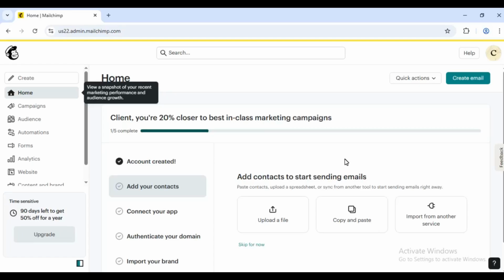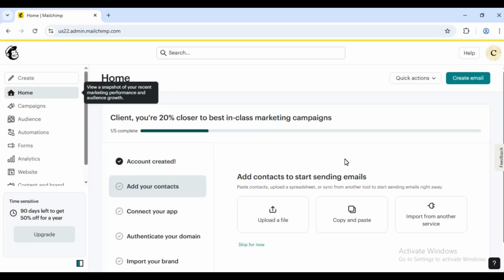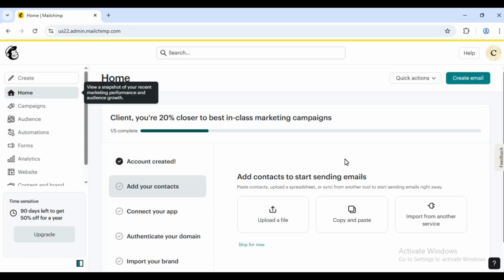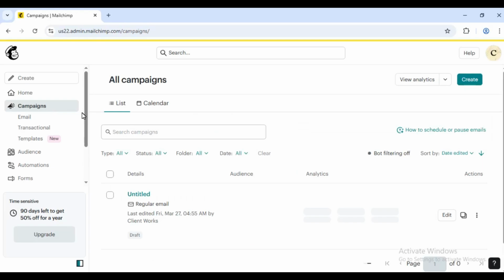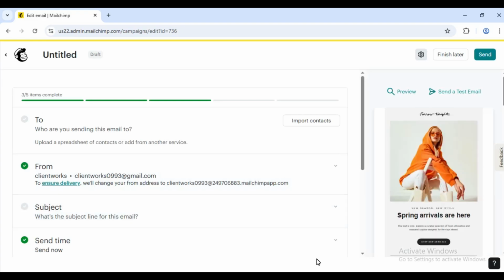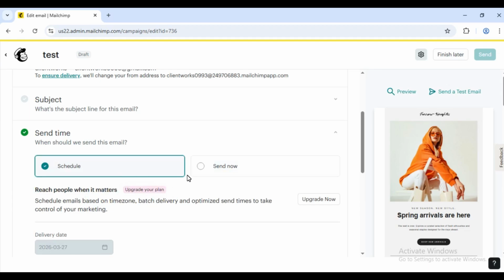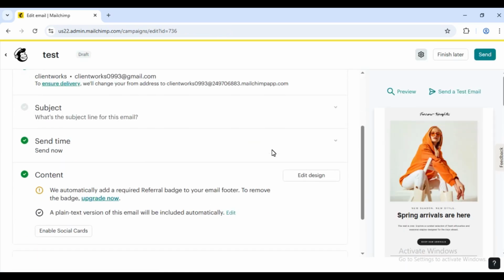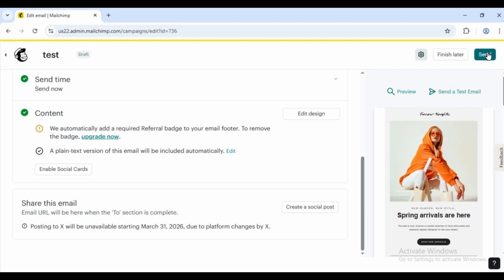How To Edit Campaign in Mailchimp (Updated 2026 Step-by-Step Beginner Guide)